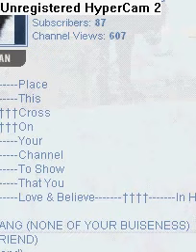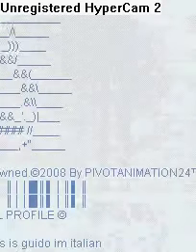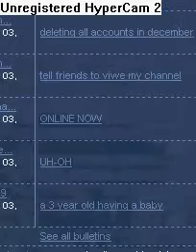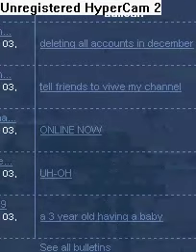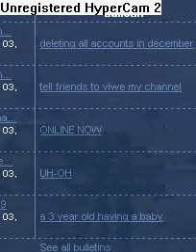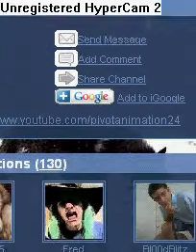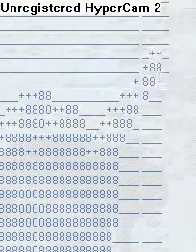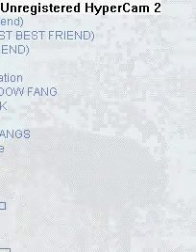how to put bulletins on youtube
bulletins